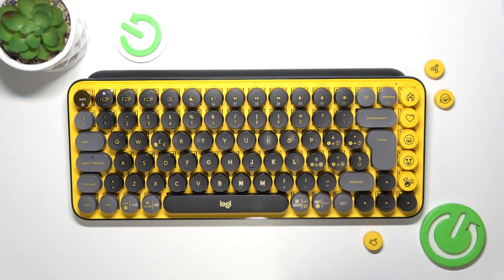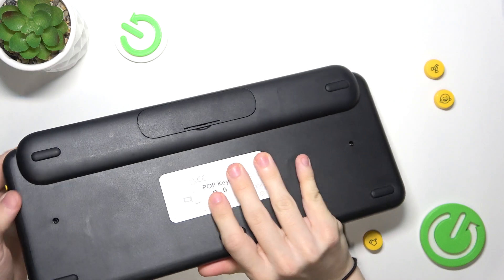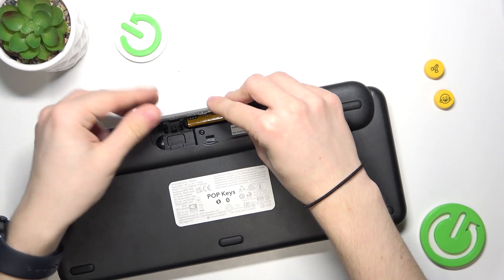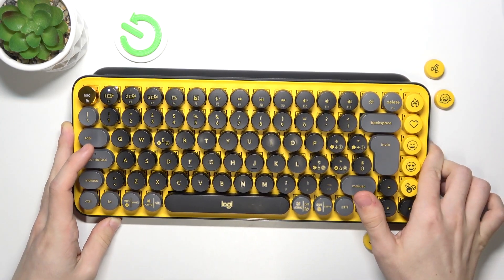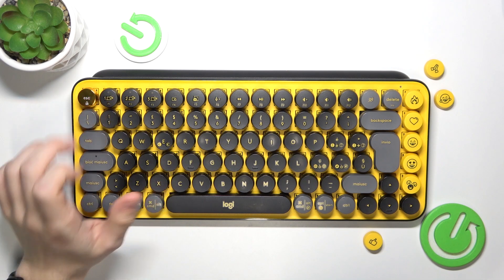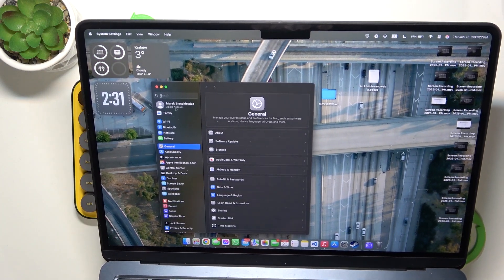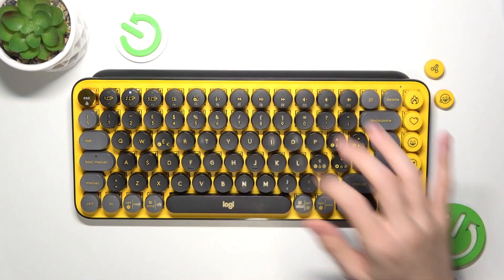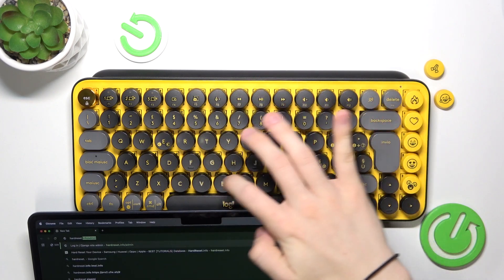Logitech Pop Keys – How to Connect to Mac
If you want to use your Logitech Pop Keys keyboard with your Mac, this video will show you exactly how to connect it step by step. Learn how to pair your Logitech Pop Keys with macOS using Bluetooth, check the batteries, and get your keyboard ready for use. We’ll also cover what to do if you want to use the USB dongle, and how to switch between multiple devices. Whether you’re setting up for the first time or troubleshooting connection issues, this guide will help you get your Logitech Pop Keys working smoothly with your MacBook or iMac.

How to connect Logitech Pop Keys to Mac using Bluetooth?
How to pair Logitech Pop Keys keyboard with macOS?
How to use Logitech Pop Keys with Mac if there is no USB port?

0:00 Introduction and turning on Logitech Pop Keys
0:20 Checking batteries and USB dongle option
0:50 Bluetooth pairing mode on Logitech Pop Keys
1:10 Connecting via Bluetooth in Mac system settings
1:40 Entering pairing code and finishing setup
2:10 Testing the connection